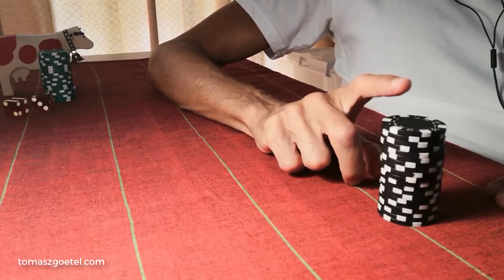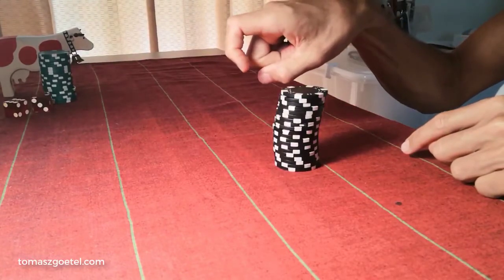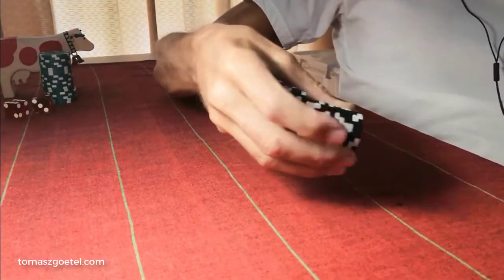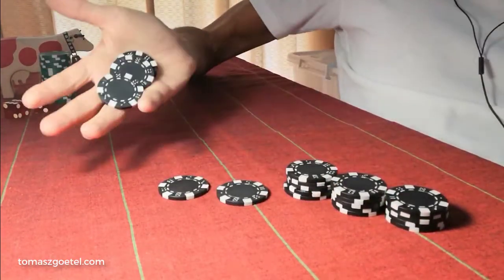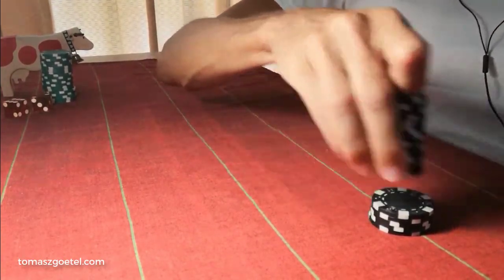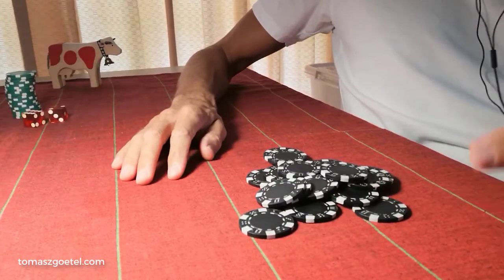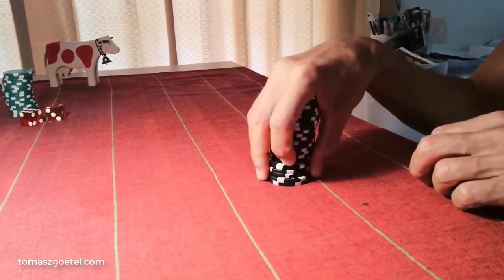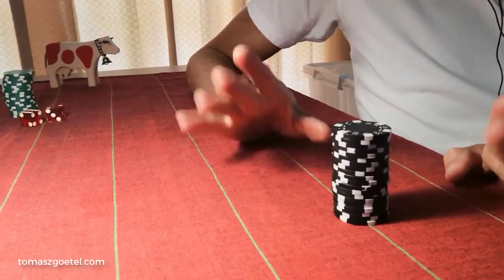Poker and Casino Dealers: How to Cut a Stack of Cheques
Dealers, croupiers, and players can all learn the proper technique for estimating ("feeling") and proving ("roll-cutting") a stack of casino chips.

Chipping / mucking-up and common cutting mistakes are also shown.

If you have a question, please post it in the comment section.